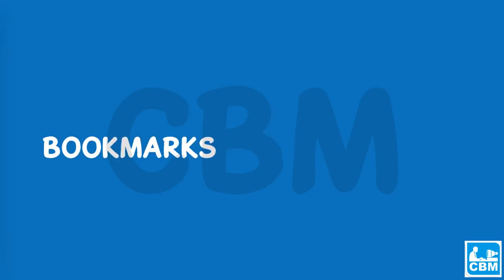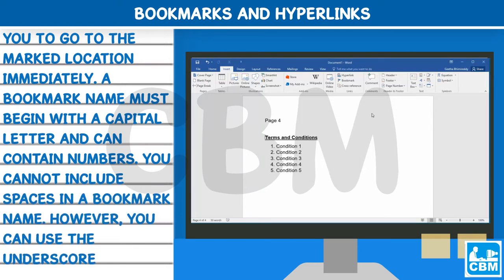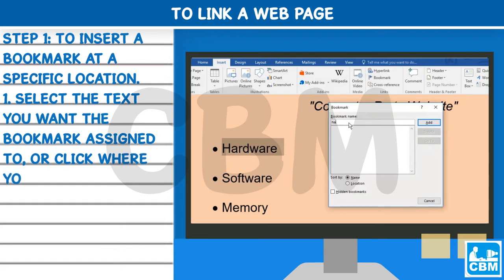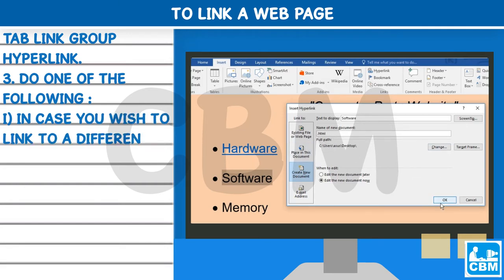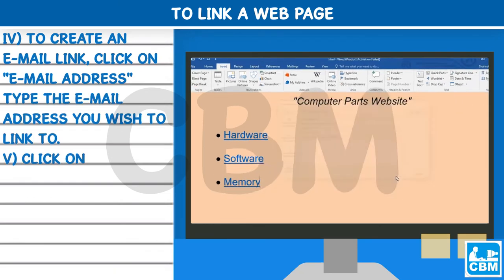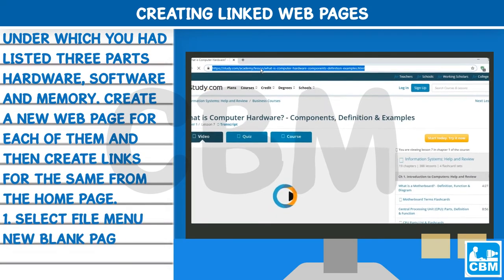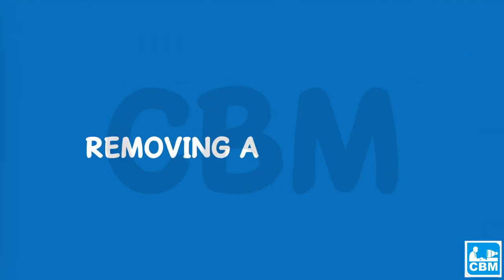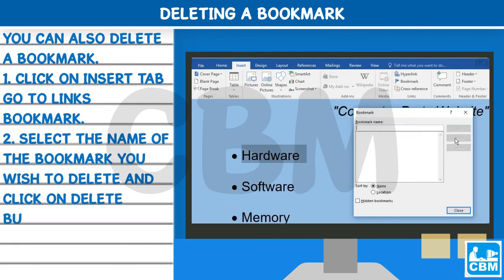Bookmarks and Hyperlinks | Web Designing | Smart with Web Designing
In this class, we will talk about bookmarks and hyperlinks.
We will cover following things.
1. What is bookmarks and hyperlinks?
2. How to link a Web Page?
3. Creating linked Web Pages
4. How to remove hyperlink?

This video series is an animated version of the chapters of our books ‘Smart With’ Series. The ‘Smart with’ series is based on Windows 10 and MS Office 16. We also explore the new developments in the ‘Tech world’ in recent times. To purchase your own copy of the Smart With series and other computer books, please